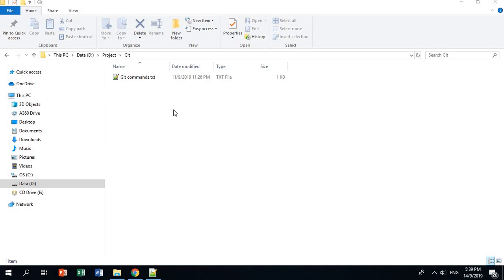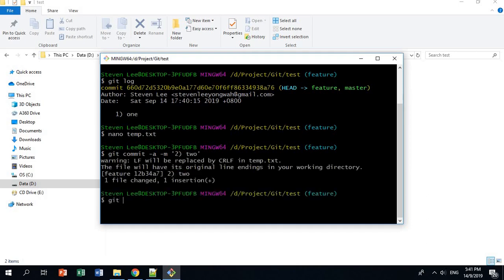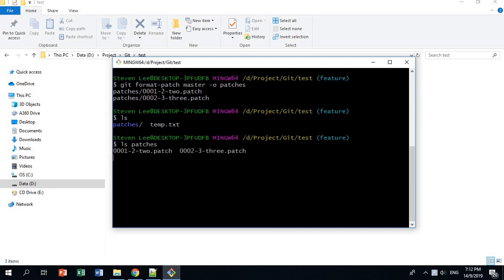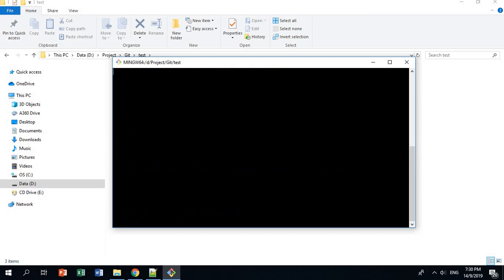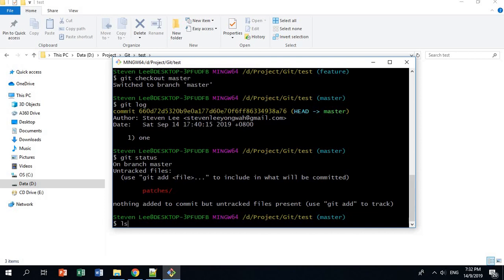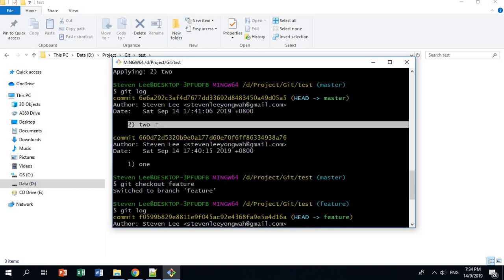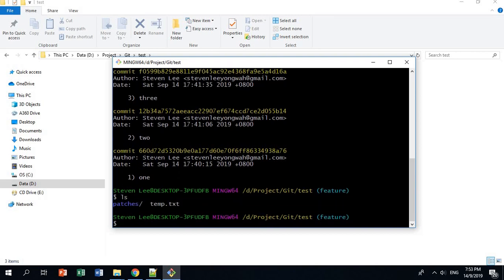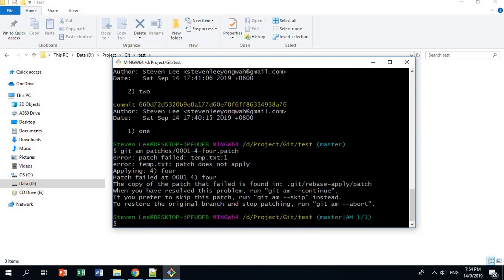Creating and applying patch using git format patch